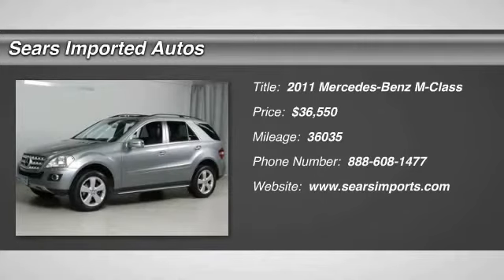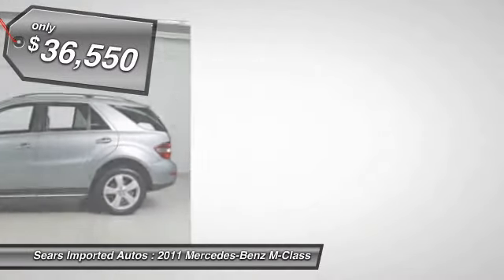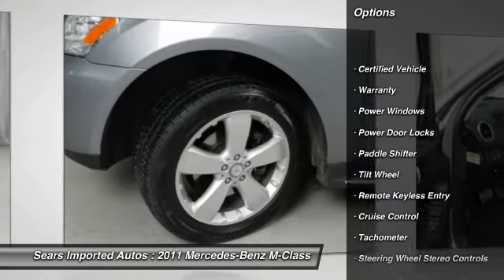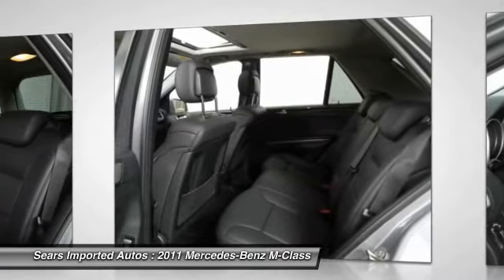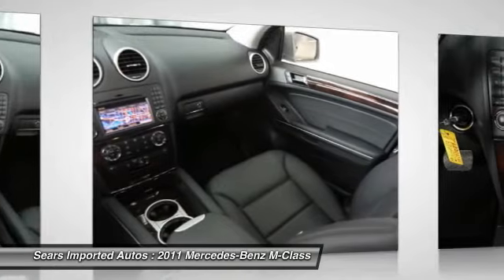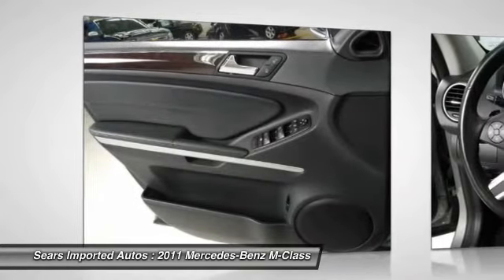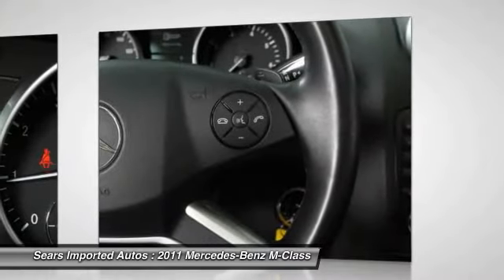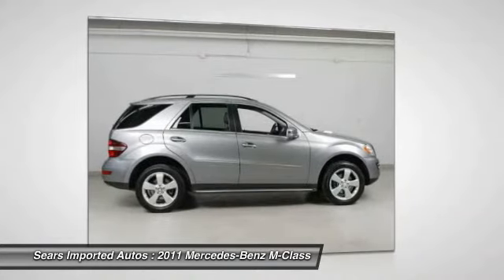2011 Mercedes-Benz M-Class Minnetonka, Minneapolis, Bloomington 21112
2011 Mercedes-Benz M-Class ML350

13500 Wayzata Blvd.

Memory Package, Mercedes-Benz Certified, 4MATIC�, Palladium Silver Metallic, Black w/MB-Tex Leather Seat Trim, 115V AC Power Outlet, 40GB COMAND� System w/Hard-Drive Navigation, Auto-Dimming Driver & Rear-View Mirrors, Brushed Aluminum Running Boards w/Rubber Studs, CarFax One Owner, Heated Front Seats, Heated Steering Wheel, iPod Integration Kit, iPod/MP3 Media Interface, iPod/MP3 Media Interface Cable, Power Folding Mirrors, Power Liftgate, Power moonroof, Power Steering Column, Premium I, Pre-Wiring for Rear Seat Entertainment, and Rear-View Camera. SEARS IMPORTED AUTOS is excited to offer this great 2011 Mercedes-Benz M-Class. Consumer Guide Recommended Premium Midsize SUV. Mercedes-Benz Certified Pre-Owned means you get an additional 12 months Limited Warranty on top of the existing factory warranty, or up to 100,000 miles of coverage. We also do up to a 162-point rigorous inspection/reconditioning, 24/7 roadside assistance, trip-interruption services, and a complete CARFAX vehicle history report. From the looks of it, I'd say It has been garage kept and babied regularly. If only my wife treated me as nice!